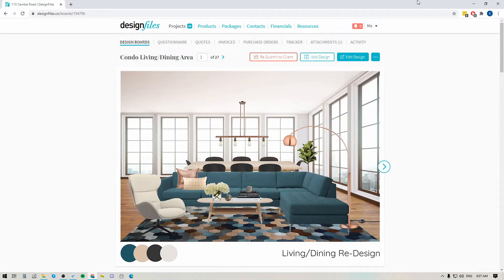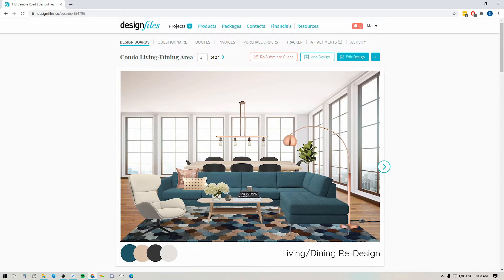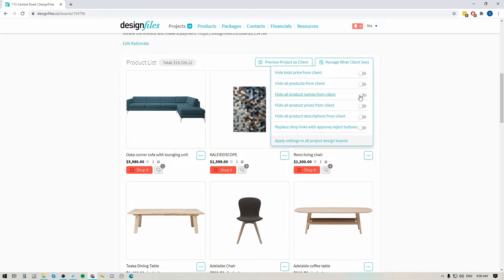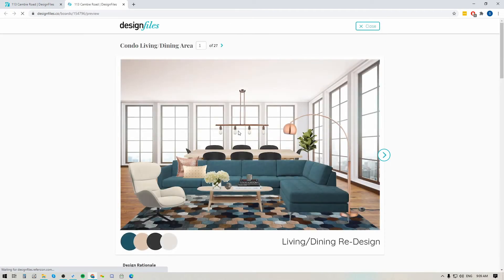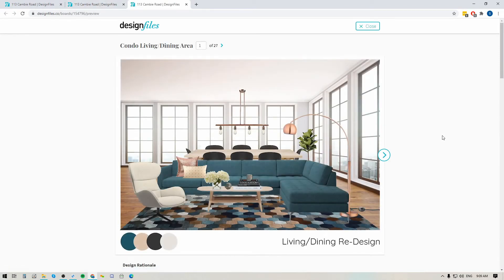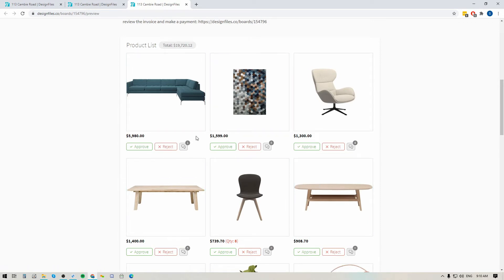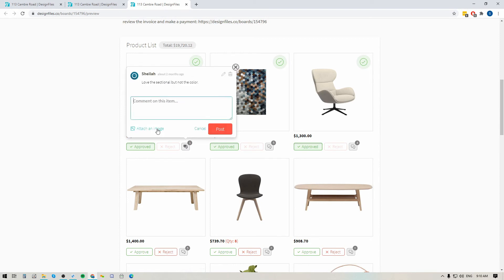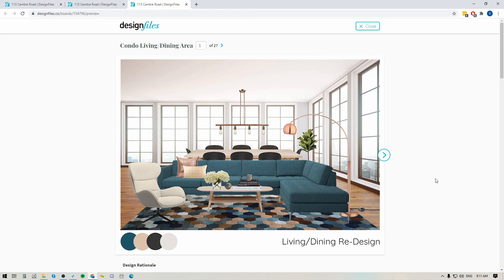DesignFiles.co - Present to Clients without Logging In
Present your interior design concepts in person or virtually by previewing the project in client view. Share only the preselected boards, products, and details you want clients to interact with during your presentation.